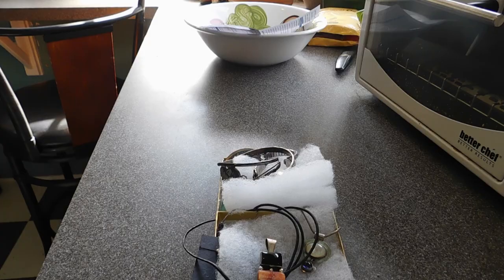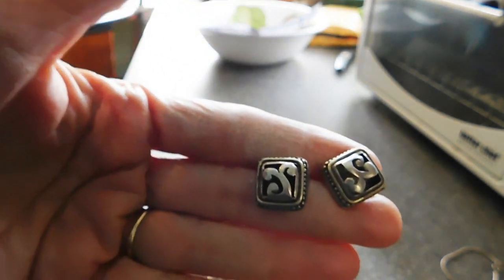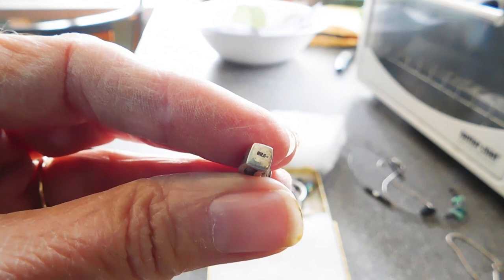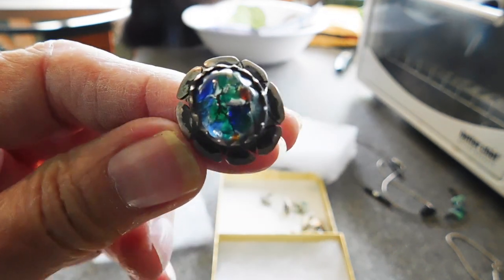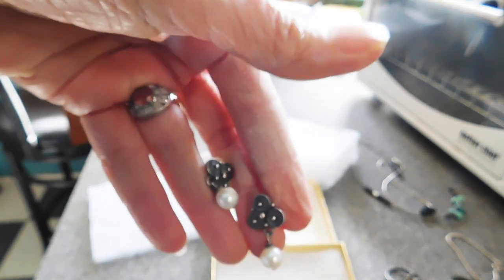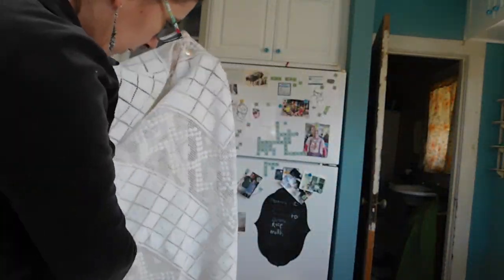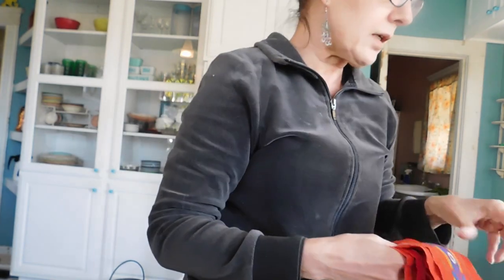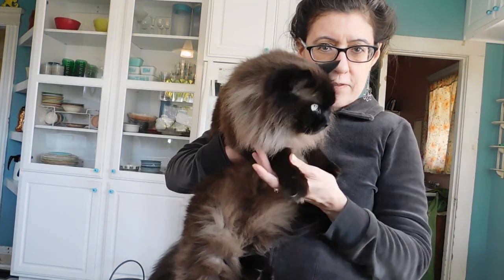Vintage Haul #239 - Ebay Sterling Silver Jewelry, Native American / Mexican Silver, Exotic Textiles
This time it's an Ebay sterling silver lot, some Native American and Mexican silver, and a box of exotic textiles sent to me by my sister-in-law, who is t hinning out her extensive textile collection. These items are or will be for sale soon in my Etsy shop, or on Ebay

Here is where else you can find me online:
On Instagram I am karenleabo. (Not currently active)
On Facebook, my page is (also not currently active)